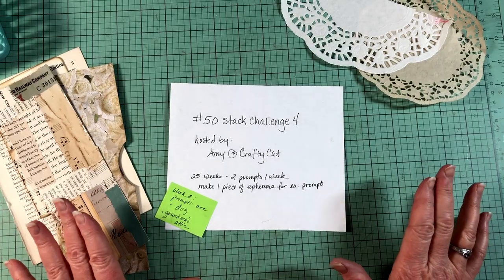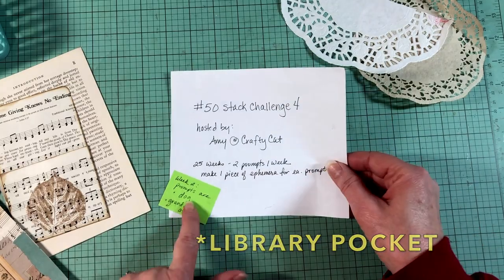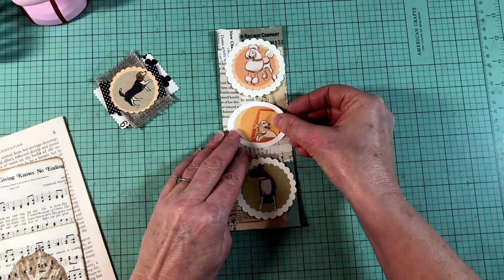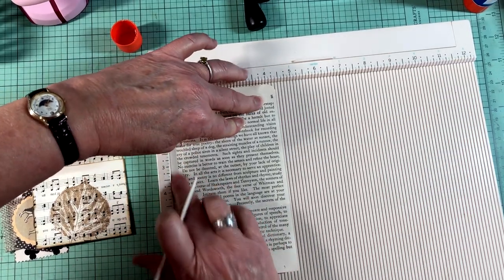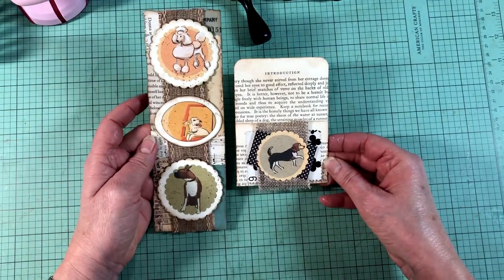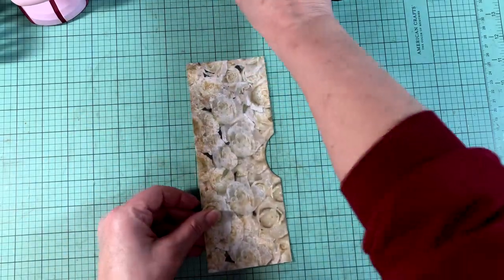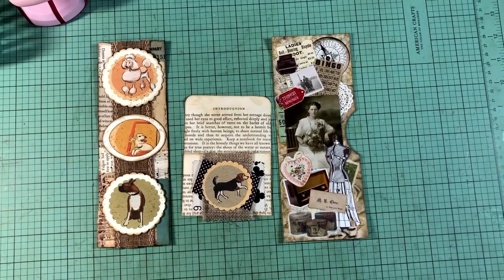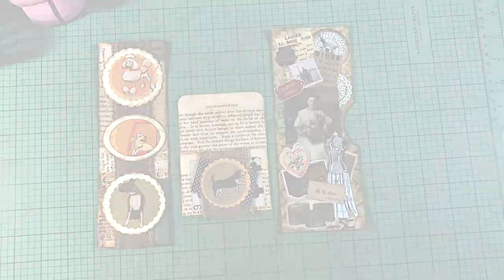Dogs In The Attic? Week 2 Prompts For 50stackchallenge4 ~ Bellyband, Library Pocket & Side Tuck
I'm working on week 2 of the 50 Stack Challenge hosted by Amy @craftycat7212 . This time the  prompts are "dog" and "Grandma's attic".  This might be more challenging than I thought! Watch and see what I'm making.

Thanks for joining me today! If you enjoyed this video, please LIKE it by giving it a big "thumbs up". Leave any questions or comments below - I love reading them! :-)